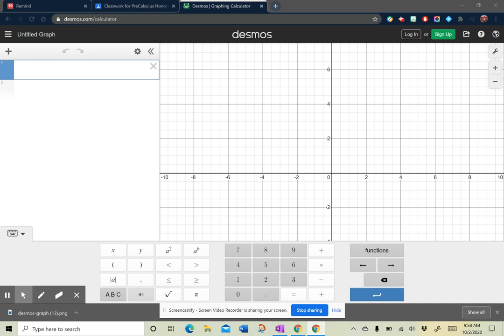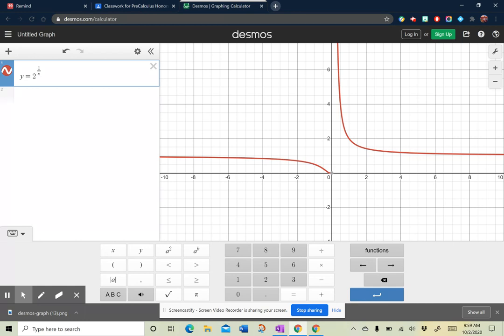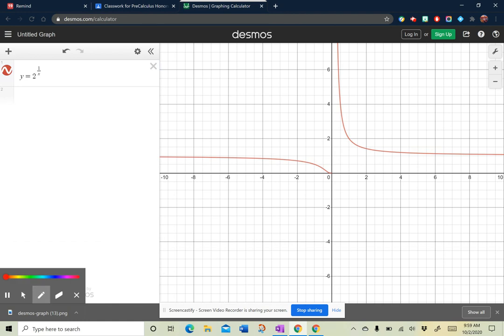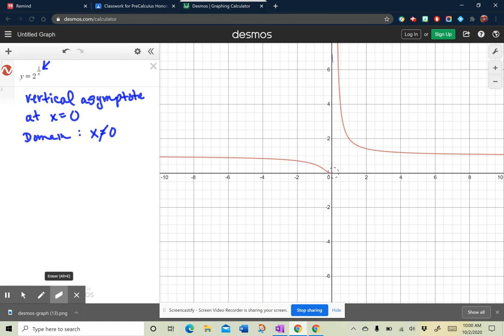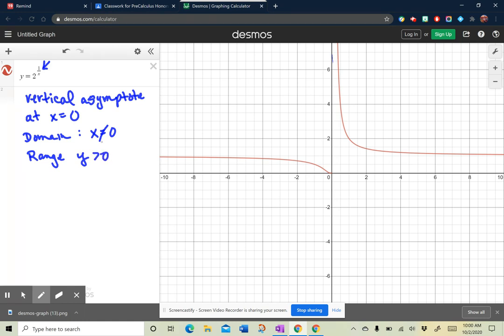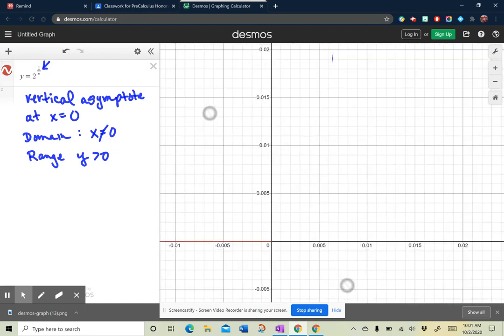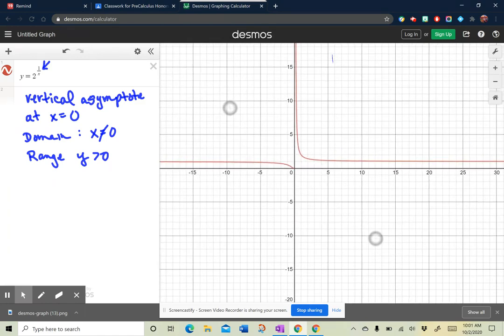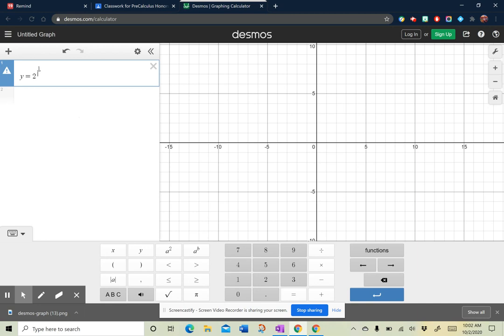Exponential Functions with Domain Changes